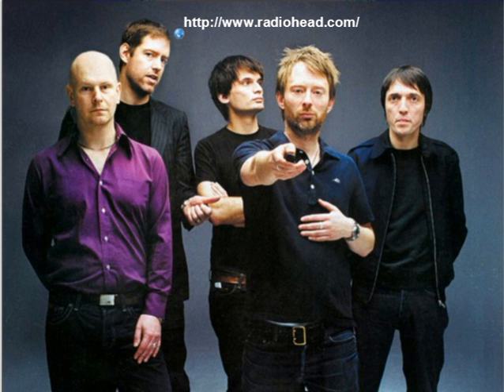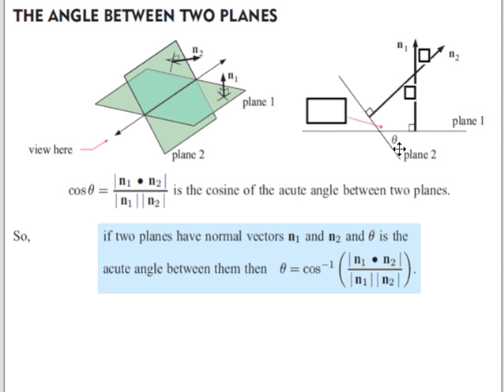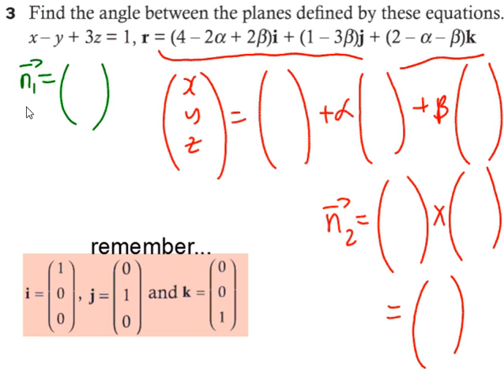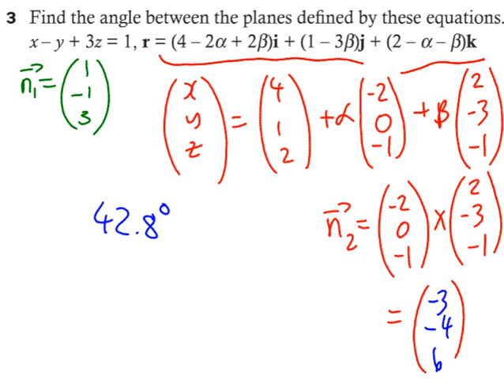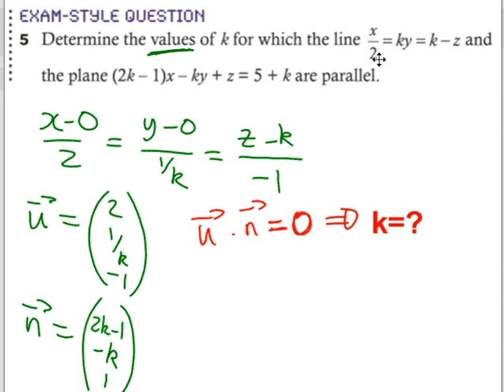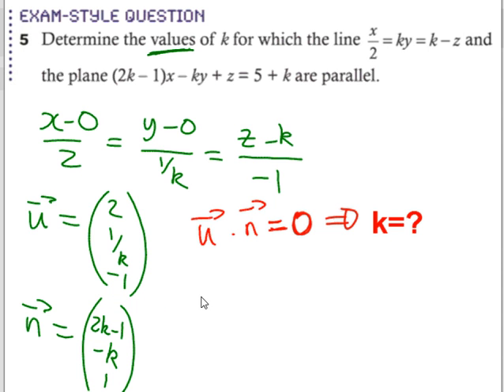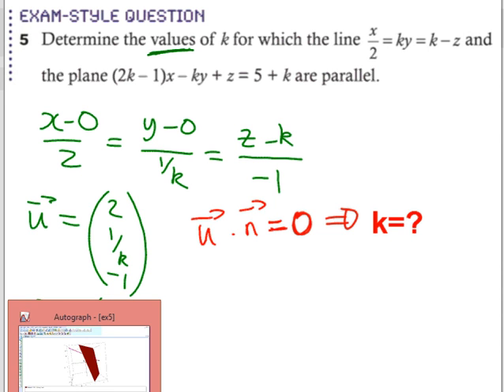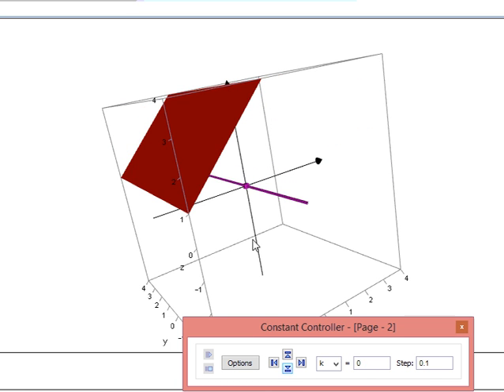(5) Angle between two planes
Intro : paranoid android by Radiohead (did not record well unfortunately)